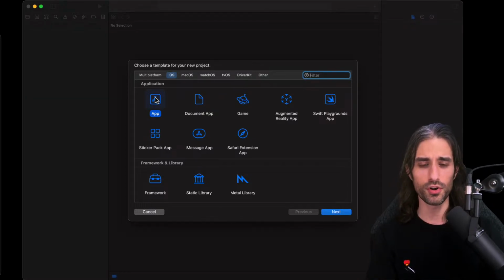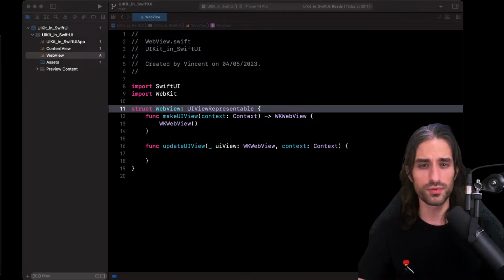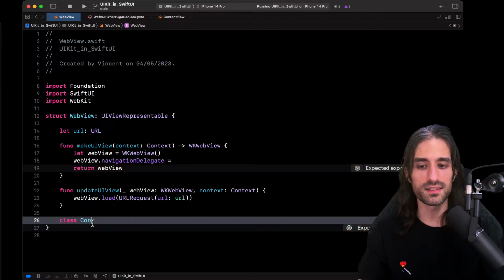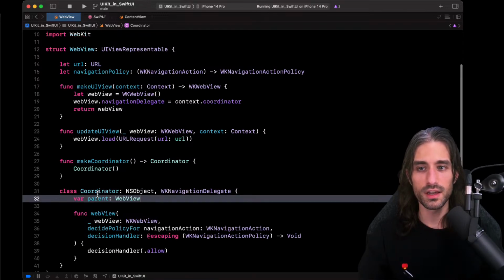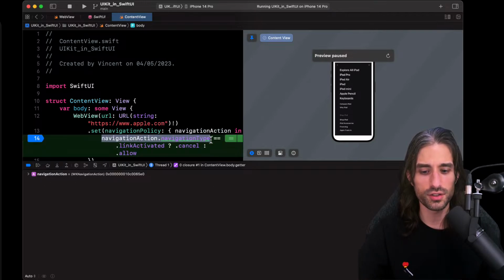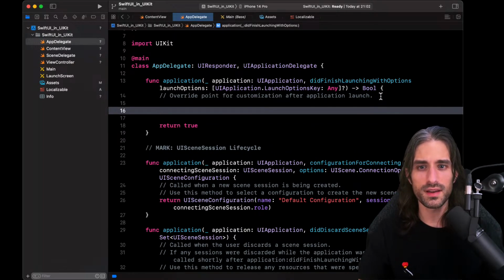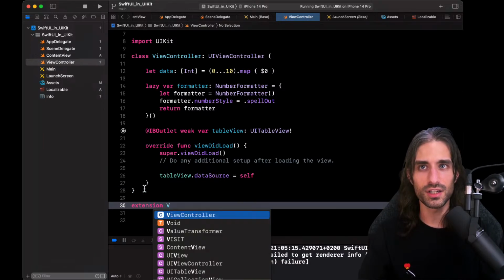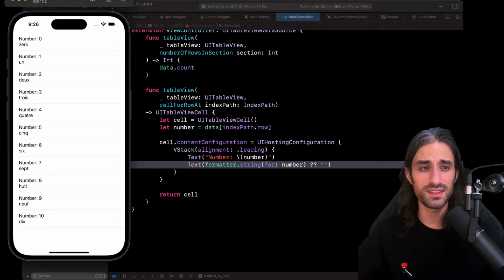Learning SwiftUI, when you already know UIKit – Mixing SwiftUI and UIKit 📱 (free iOS tutorial)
Do you want to easily download the videos and Xcode projects of this training course? They're available for sale on Gumroad for just $1

I'm going to guide you though all the steps to get started with SwiftUI when you already have experience with UIKit!

In this tutorial you will:
👉 Learn how to use SwiftUI and UIKit together
👉 Discover how to embed a UIKit component in a SwiftUI view...
👉 ...and how to integrate SwiftUI views in a UIKit app